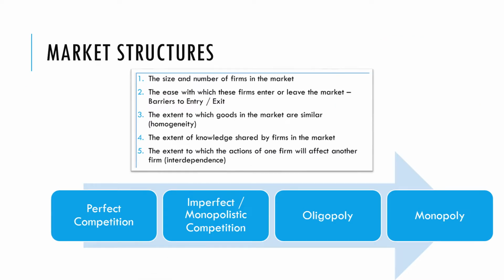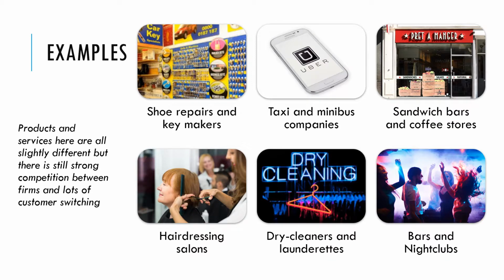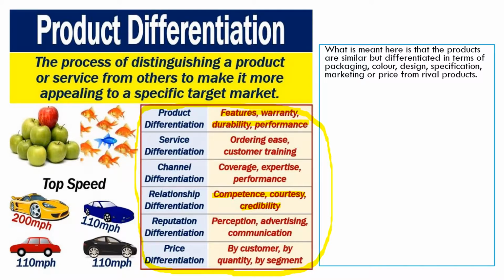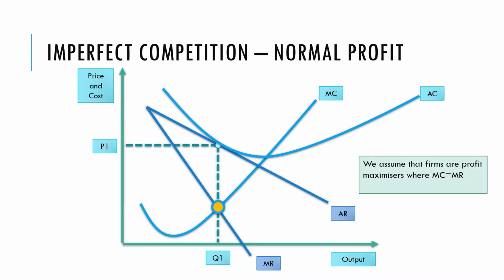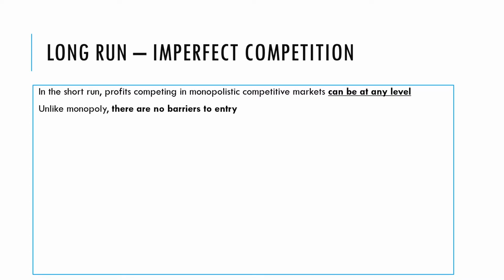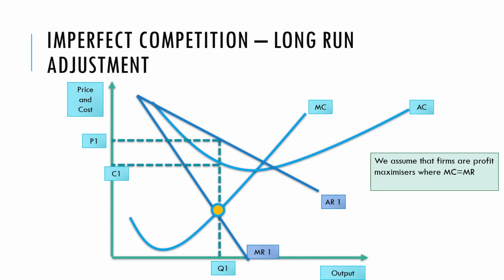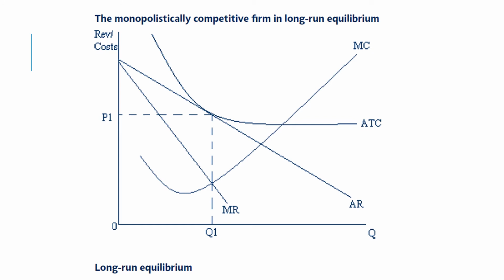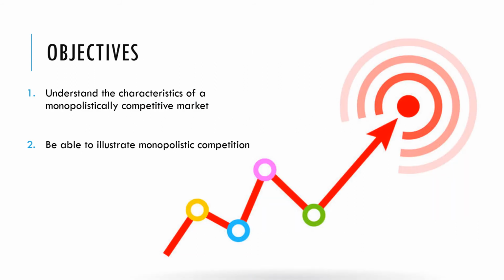15 Monopolistic Competition REC